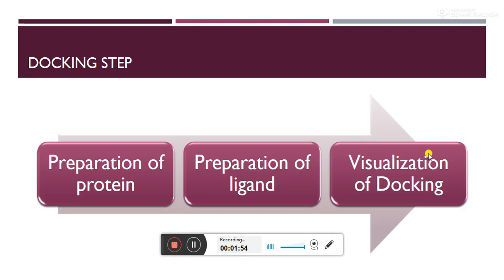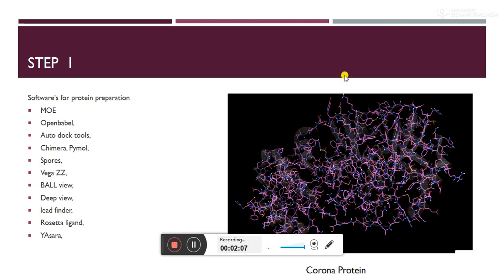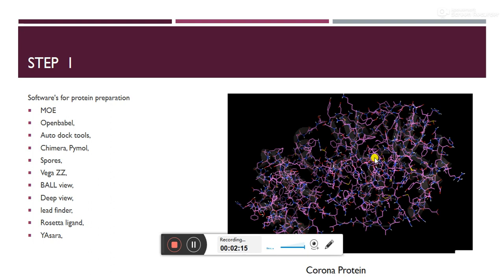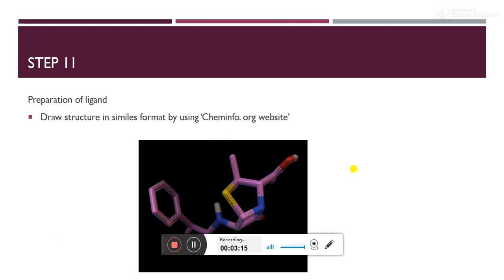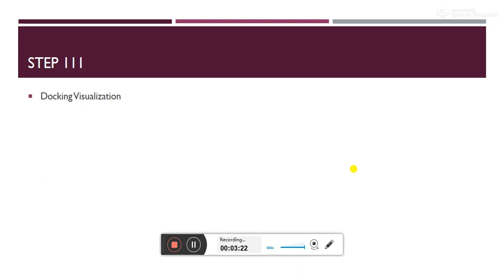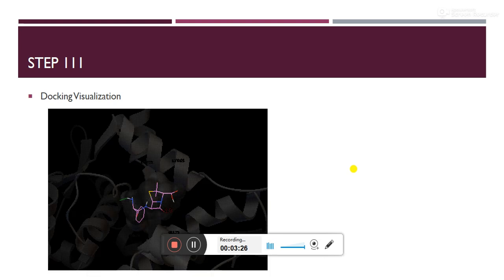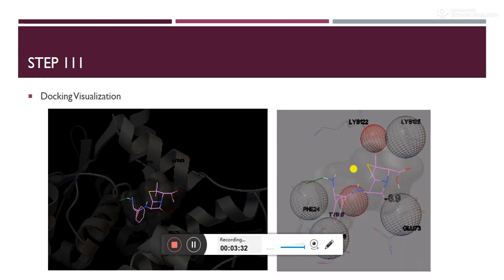molecular docking CORONA-2020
Step by step docking for Corona virus.